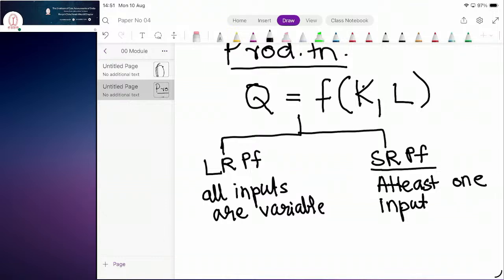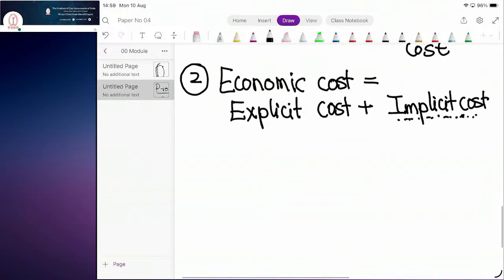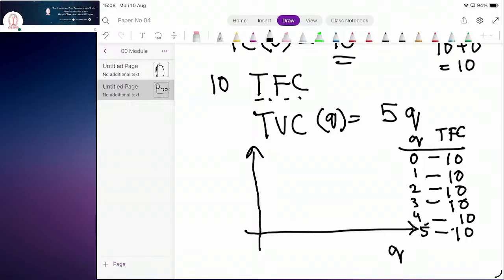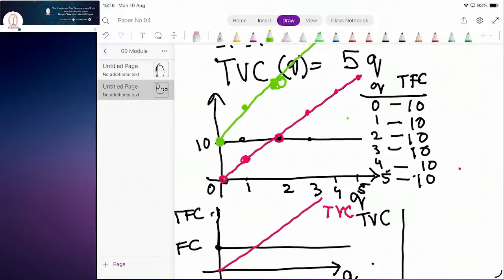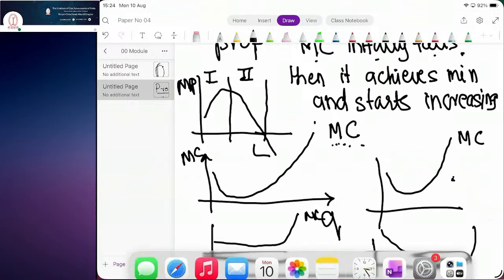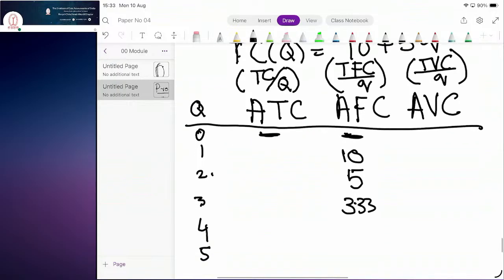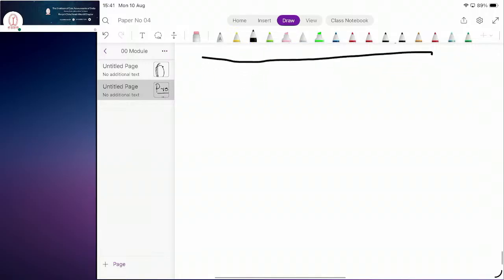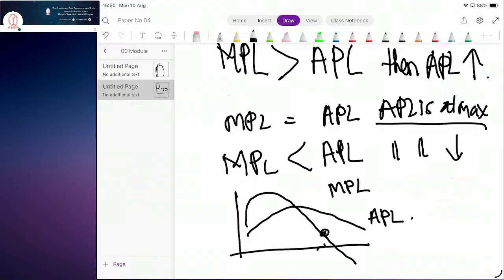Paper No 04_ Economics 10-08-2026